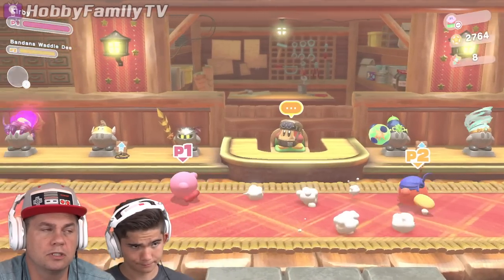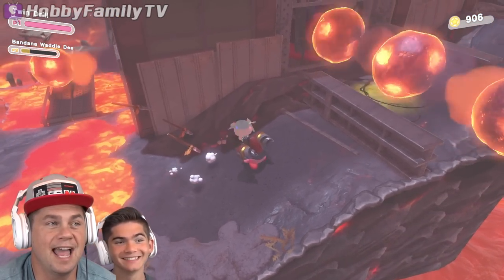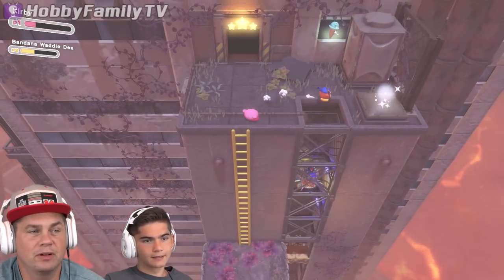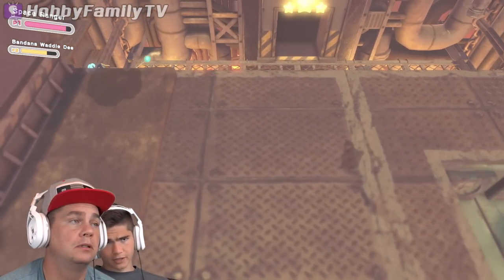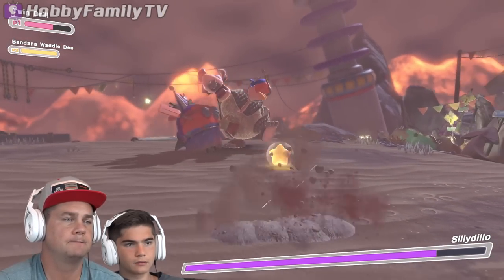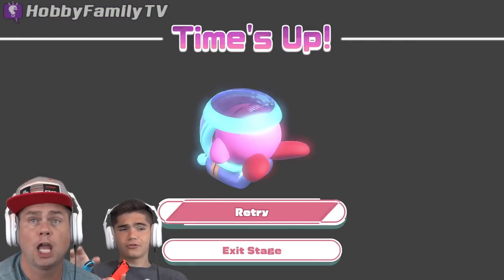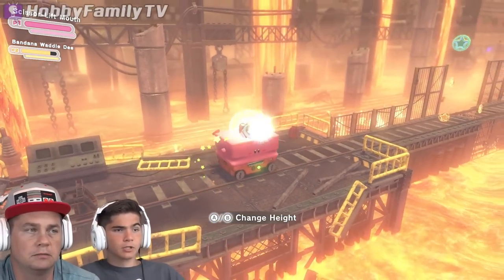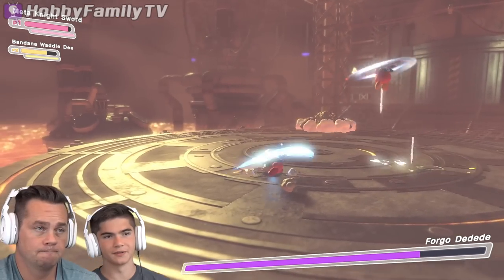Over 60 Minutes of Kirby Part 8 LAVA 🔥 Level on HobbyFamilyTV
It's the FINAL LAVA Level!  We Need to dodge comets, lava rocks and try not to burn our behinds.  We get amazing upgrades.  Then we Fight Forgo Dedede for the last time.  This is the funniest level by far.

►ABOUT US:
Since 2012 HobbyFamily has been creating amazing shows. We feature gaming, item reviews, vlogs, adventures and creative life ideas.